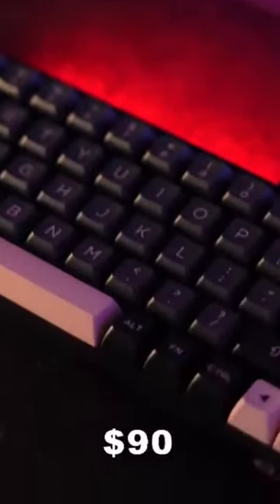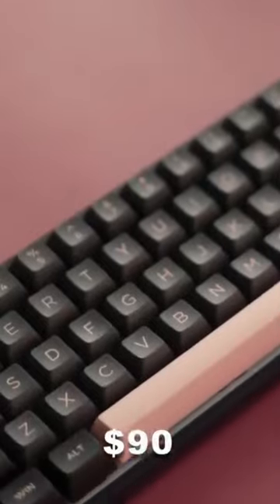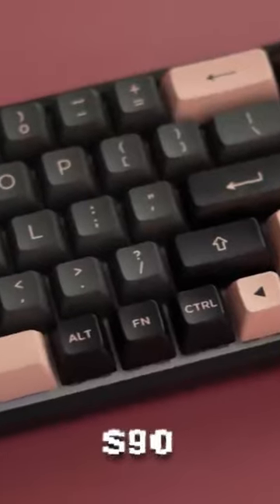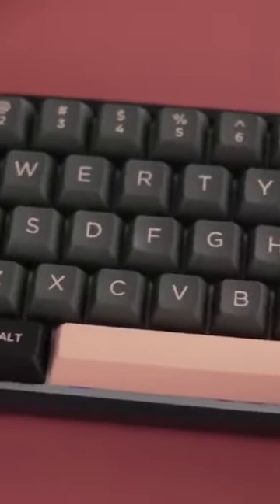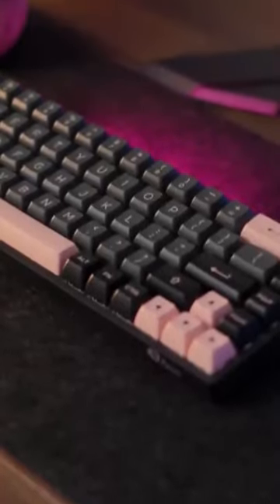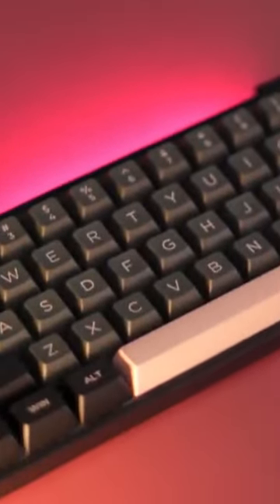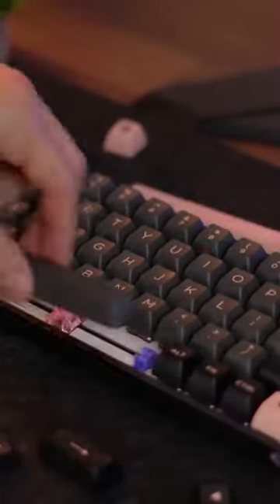Best Budget Mechanical Keyboard? - Akko 3068B